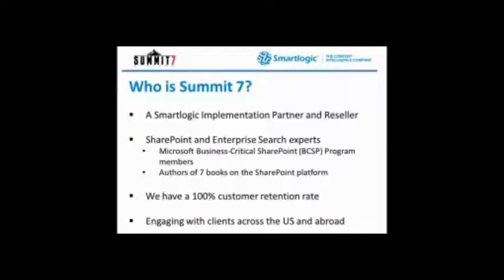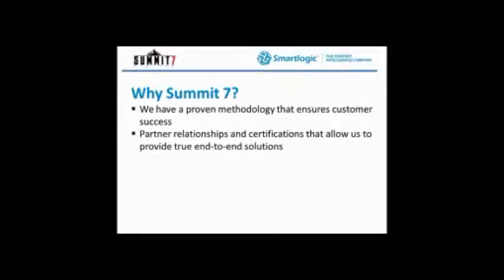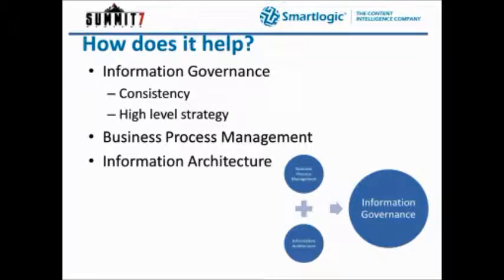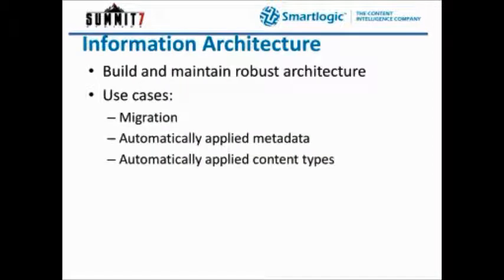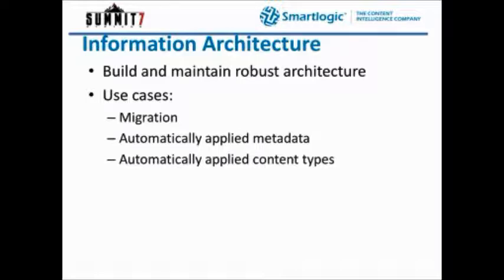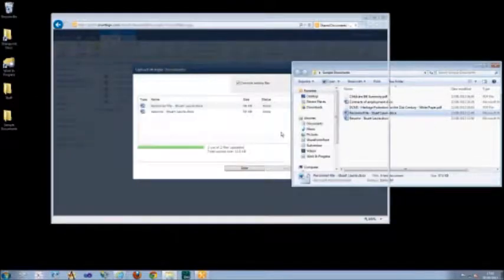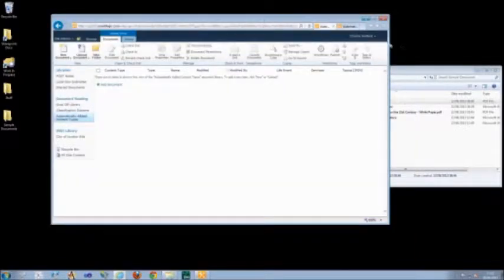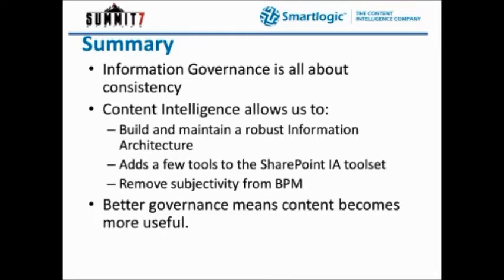Governance, security, and document management in SharePoint with Content Intelligence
Smartlogic's Semaphore automatically populates site columns with metadata in a consistent manner, making document management reliable and content more organized, searchable and findable. Hear how SharePoint experts from Summit 7 Systems and Smartlogic can help you identify and secure sensitive information, control workflow processes, enforce governance policies, and make the most of the eDiscovery Center in your SharePoint environment using Content Intelligence. Semaphore works with SharePoint's information architecture policies to apply rules to documents that will help you govern how these documents are handled. Some may be moved to secure folders or kept from entering the SharePoint environment entirely based on, for example: • personally identifiable information, • protected health information, or • commercially sensitive production information. You can also apply a retention period to a set of documents based on what it is about.